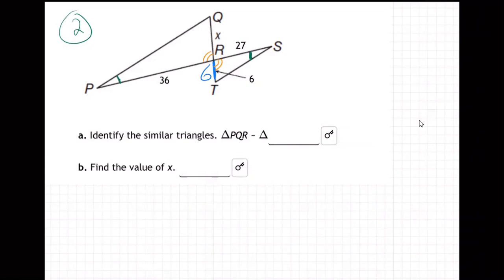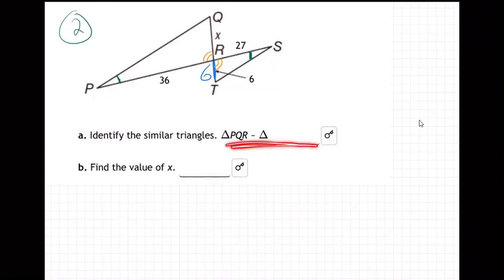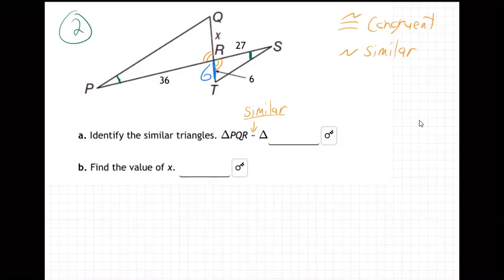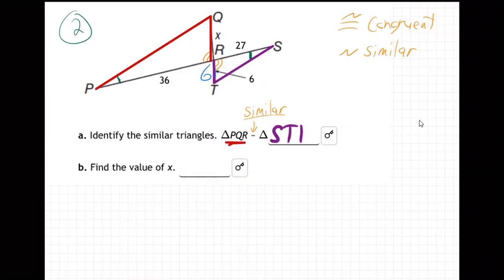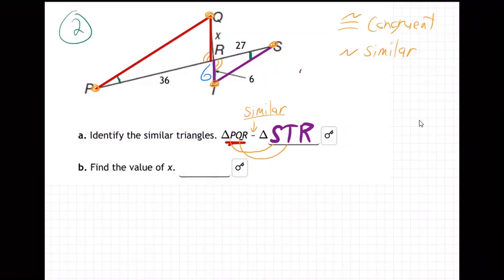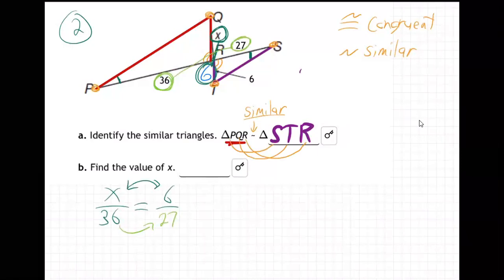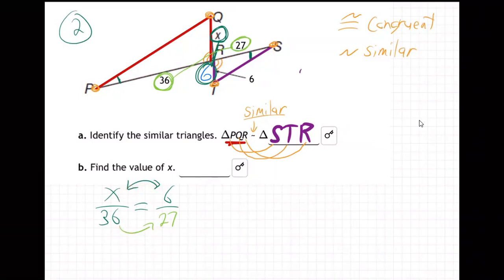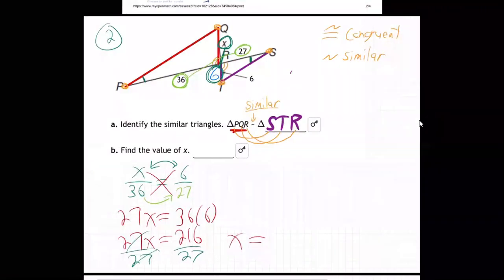m10b-unit 2 Lecture HW 3 - 2